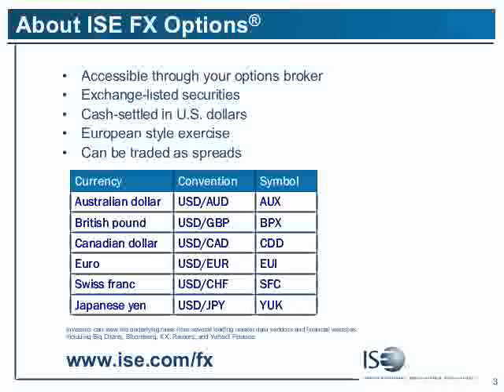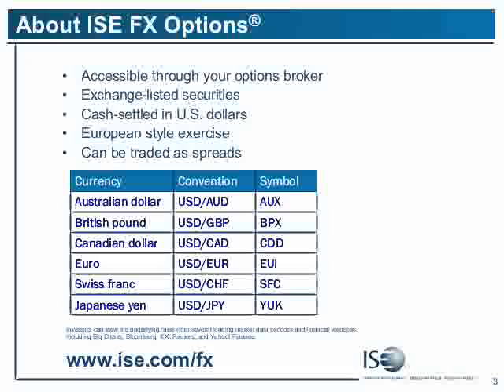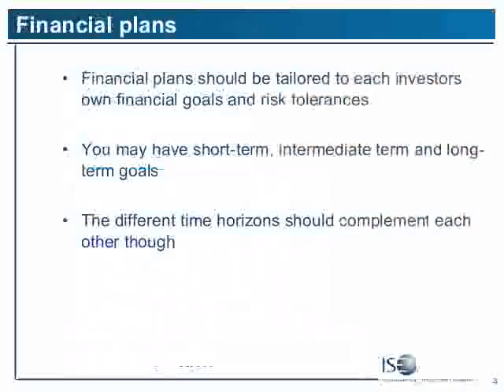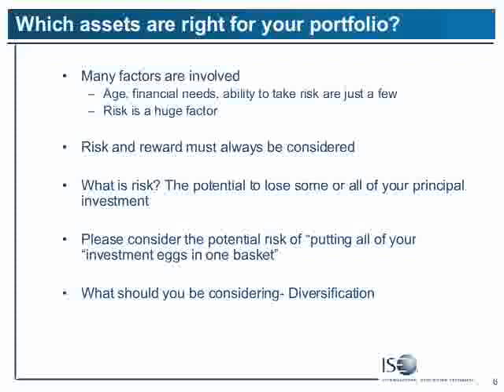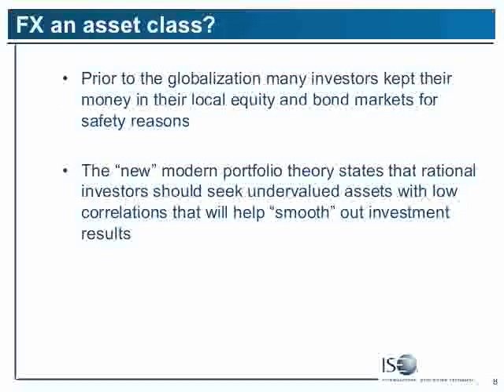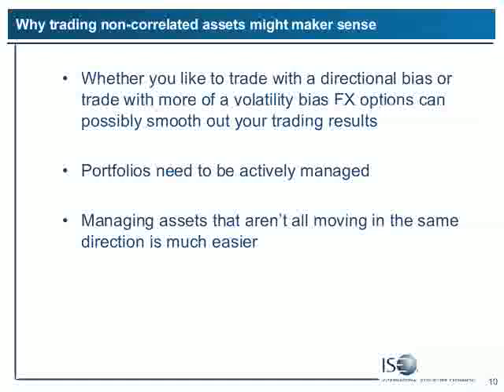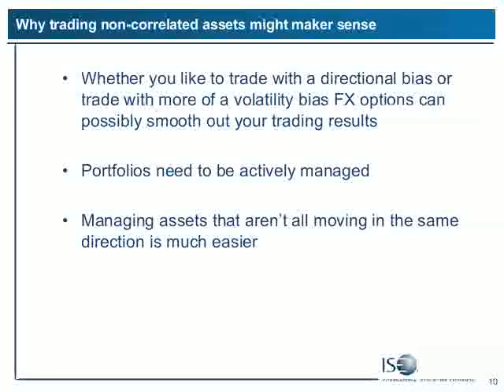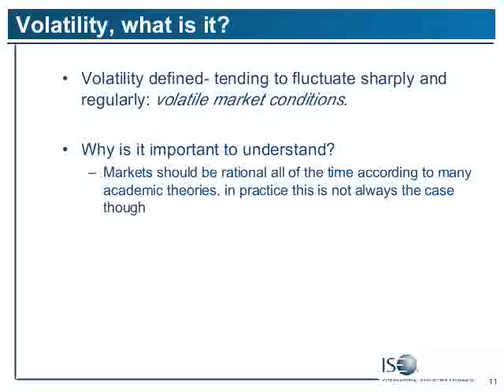Pt1, Steve Meizinger: Low-Correlated Currency Strategies Using FX Options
FX Options provide rate movement exposure in global currency markets and help hedge risk in the spot market.